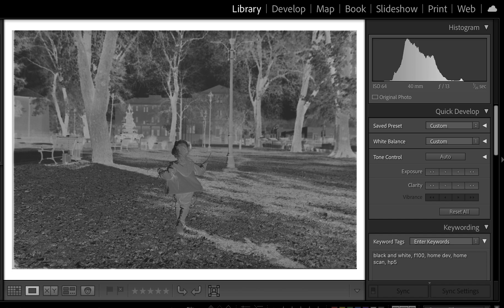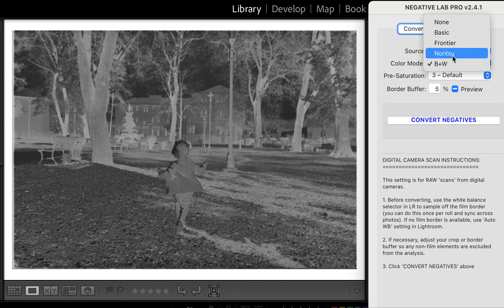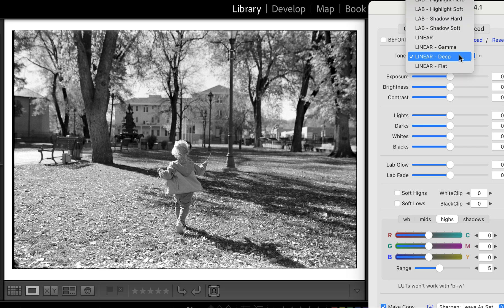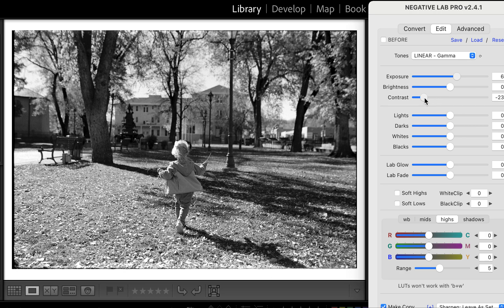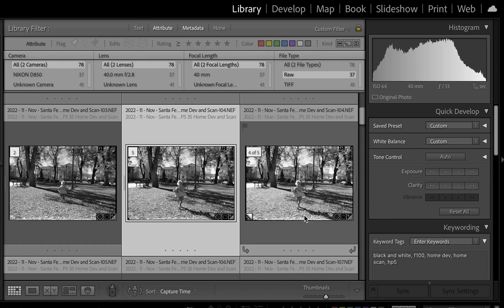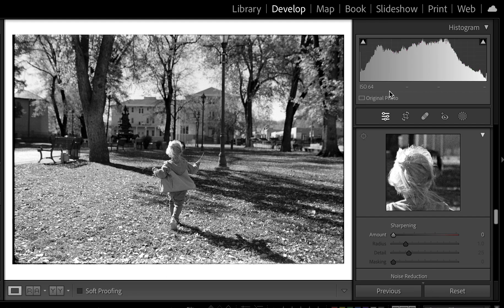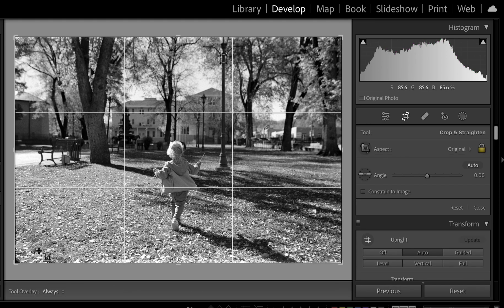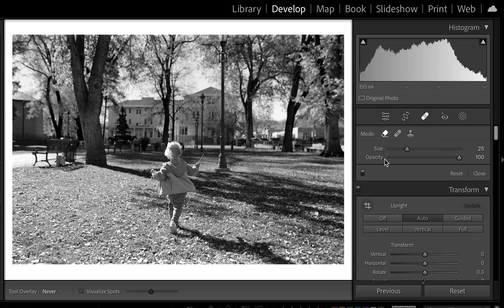Converting a black and white film scan with Negative Lab Pro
In this video, walk through how to convert a DSLR scanned image of a 35mm B&W film image using the Negative Lab Pro plugin in Lightroom.

Scanning/ converting B&W is so easy with NLP. I find color to be more challenging, but I get amazing results, very easily, with B&W film using NLP. I don't see any point in sending black and white film in to the lab for dev/ scanning anymore. I enjoy that process, it's simple enough for me, and I get great results which all means I can shoot more film, less expensively... so, I'm a happy camper.

Questions welcome!

Film stock: Ilford HP5
Camera the image was shot with: Nikon f100
Camera used for DSLR scanning: Nikon d850
Lens used for DSLR scanning: 50mm micro
Film carrier kit: Valoi 360